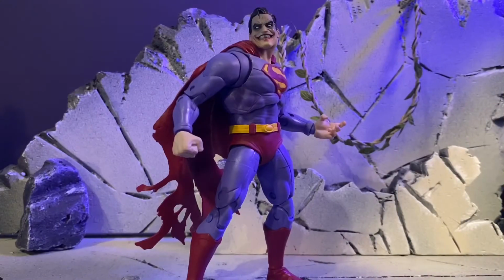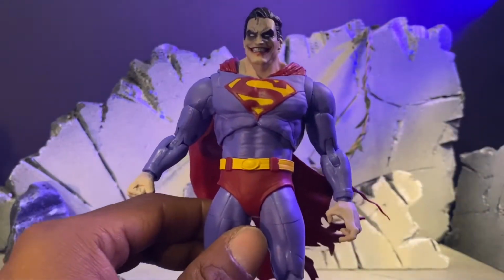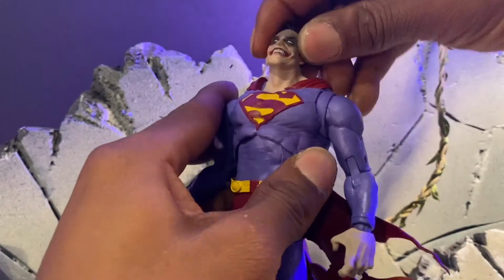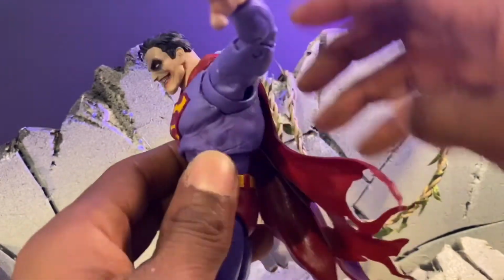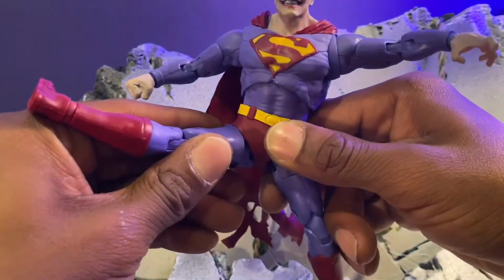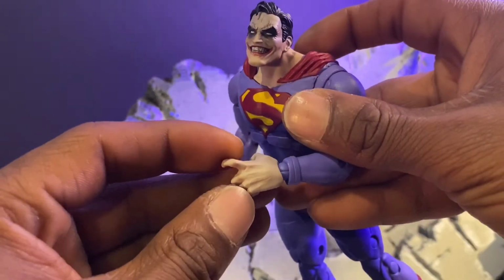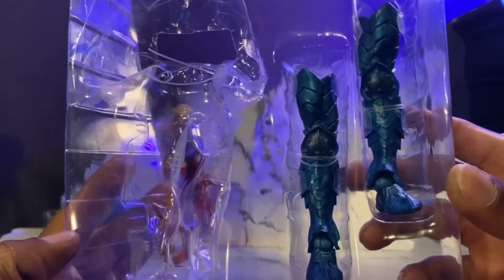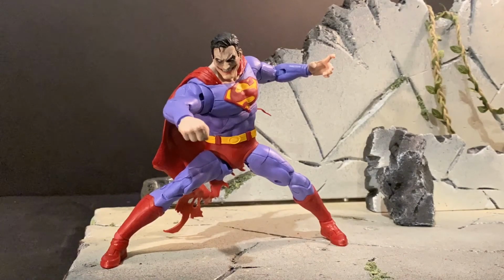Superman Mcfarlane Toys Mod review! New Articulation +stopmotion clips WOW🤩